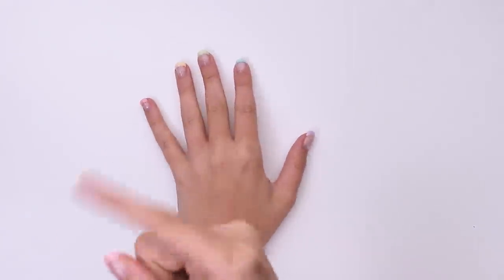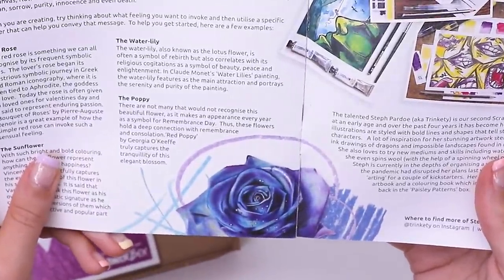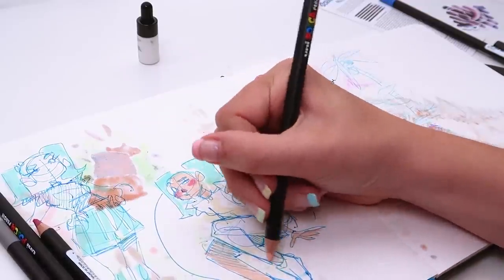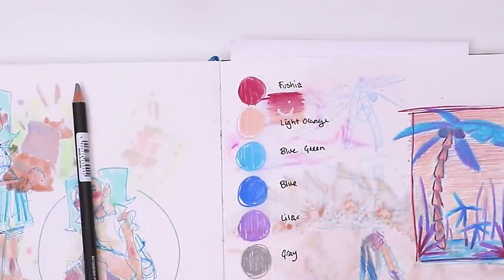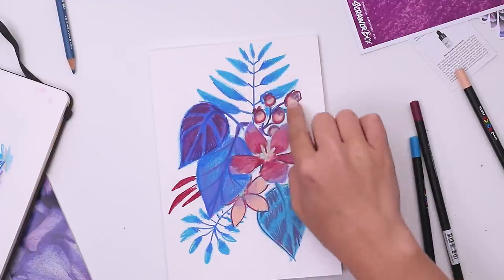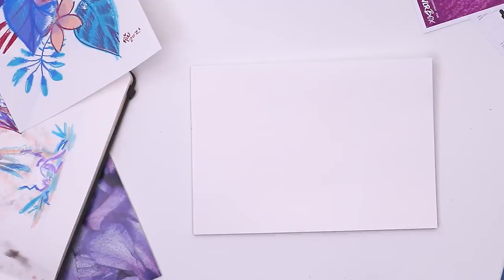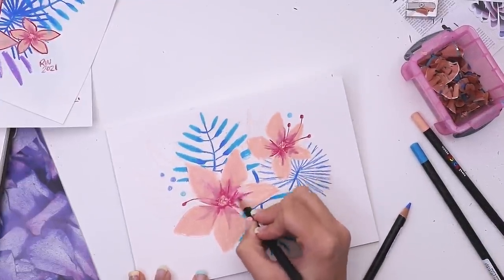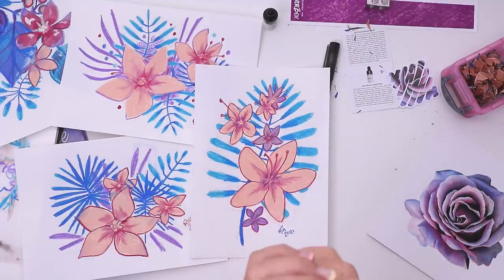and FUN with POSCA PEN-CILS!? | Ancient Scrawlrbox Unboxing, I mean... May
Summer, Florals, Tropical.. stuff. That's what I'll be drawing today. Using these really quite fun Posca Colored Pencils. I'm a sucker for the branding, but beyond that, I thought they worked really well.

Yes, I know it's July. Yes, I know this is the May box. Yes, I know that is confusing. Yes, I know that is probably frustrating. No, I can't doing anything about it at this point. 🙃

Liquid White Colored Pencil
Derwent Line Maker 0.3
Goldline A5 Cartridge Paper
Paintbrush

[This Box was sent to me free of charge by Scrawlrbox, I only receive a kickback if you order with my code. Thanks for supporting me!]